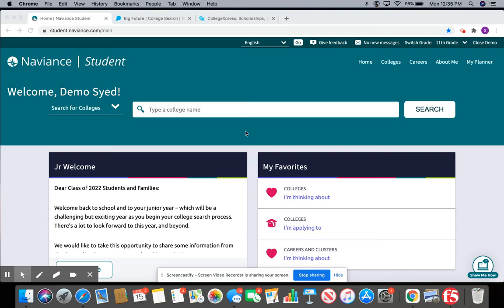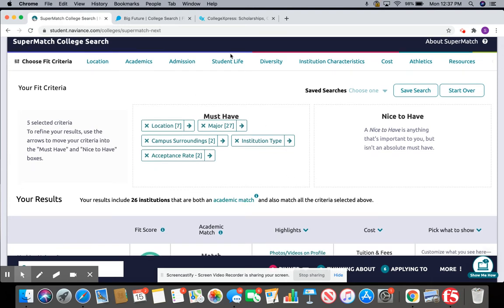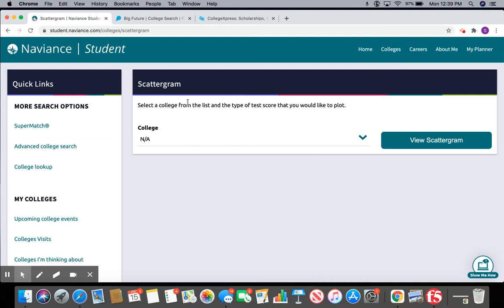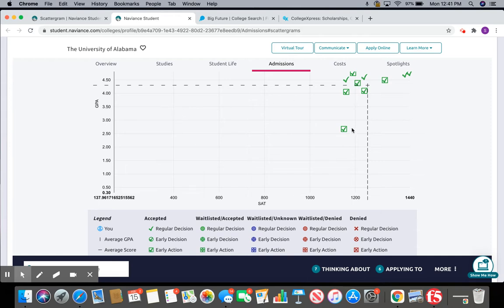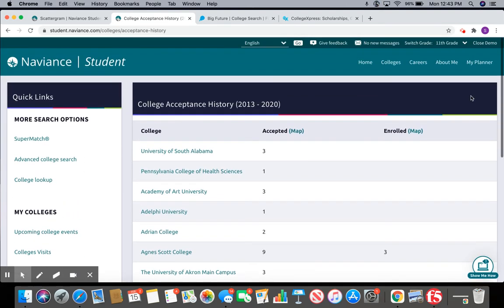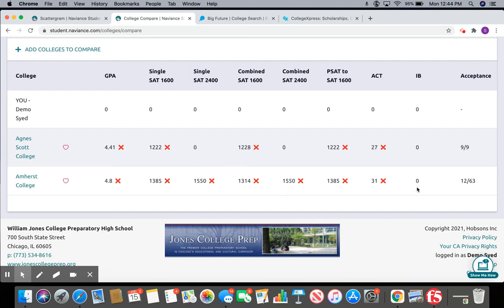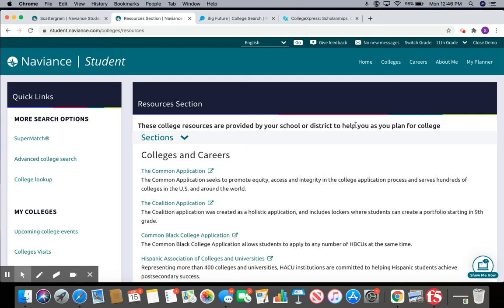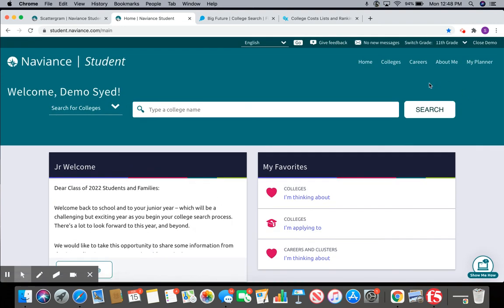Naviance/College Research Tools